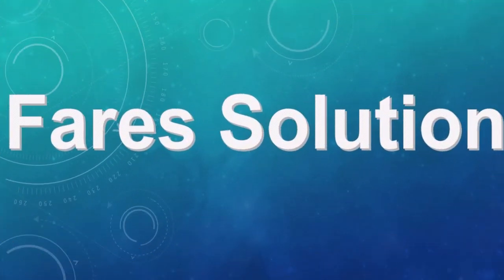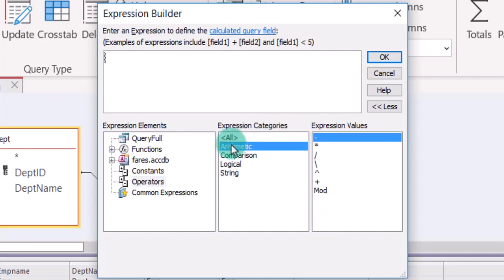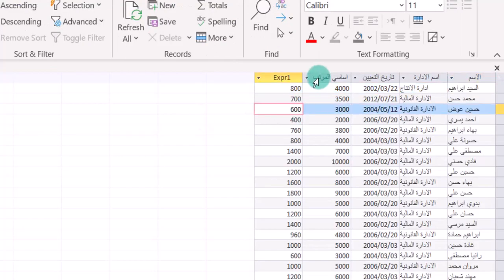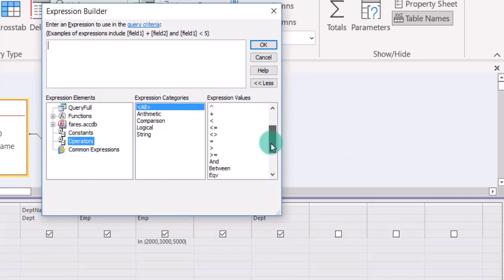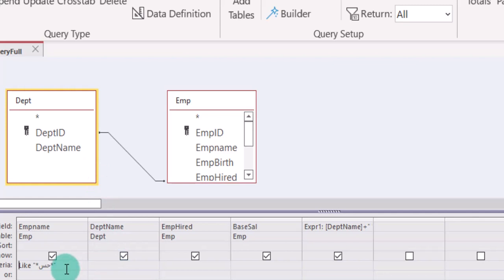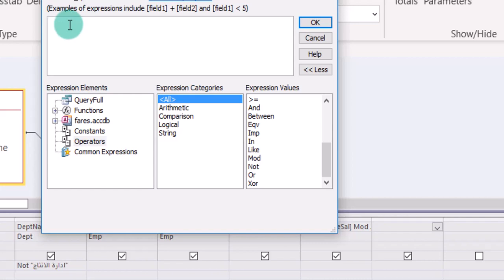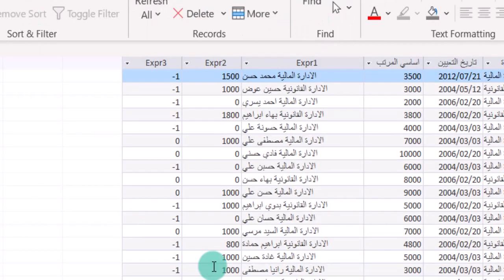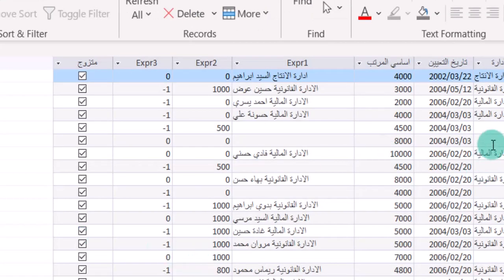Learn how to use the Expression Builder to perform calculations with queries in MS Access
How to use Expression Builder Query in MS Access 2021
Timestamps
0:00 Introduction
0:20 Expression Builder
Common Expressions
2:48 Current Date - Date()
3:30 Current Date/Time - Now()
Operators
4:00 Using Operators Signs.
5:06 Using + and & with Text
6:29 And
6:46 Between
7:03 In
8:26 Like
10:22 Mod
11:16 Not
12:06 Or
12:48 Eqv
14:16 Imp
14:50 Xor
Constants
15:31 Null
16:51 Not Null
17:25 False
17:50 True